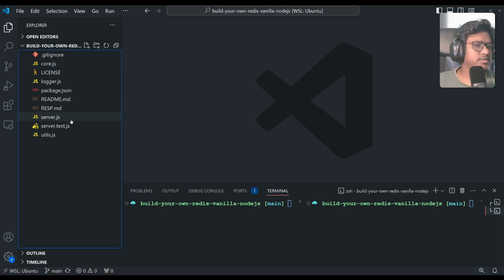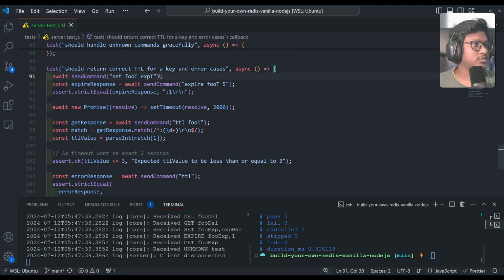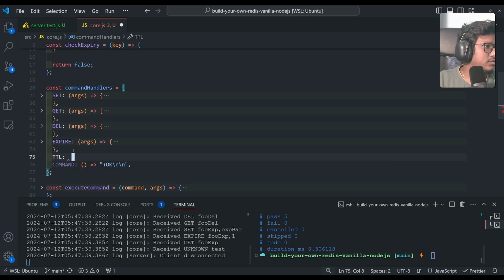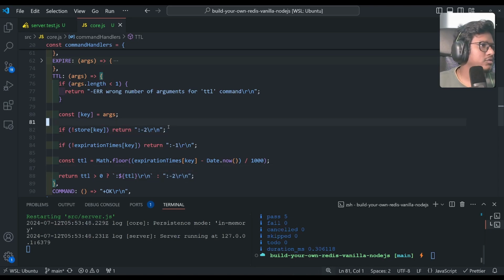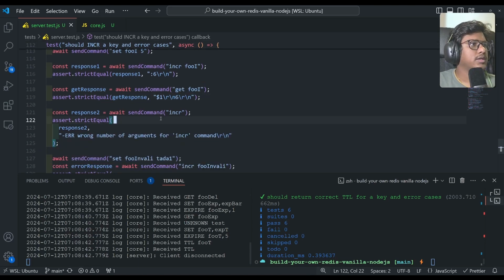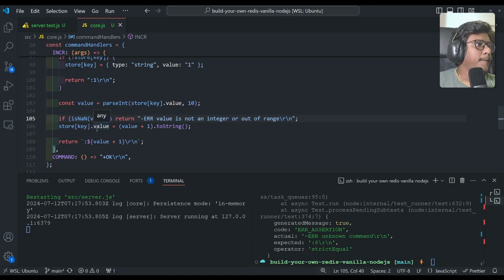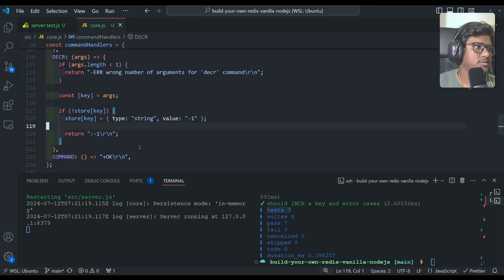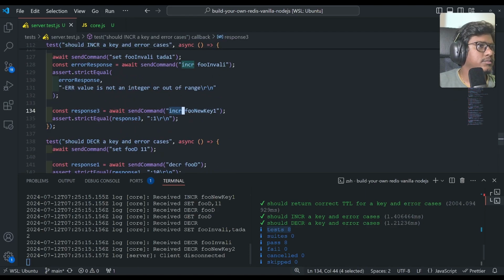#4 - I Built a Redis Server Using Only JavaScript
This is the fourth video in building your own redis like server without using any external packages - Vanilla NodeJS.
We will be covering 3 more commands: TTL, INCR, DECR along with TDD